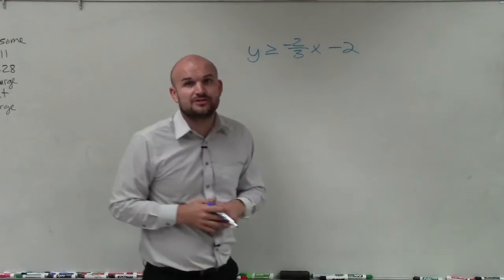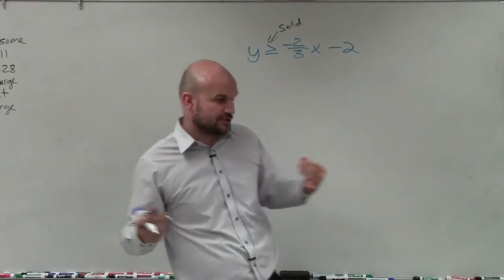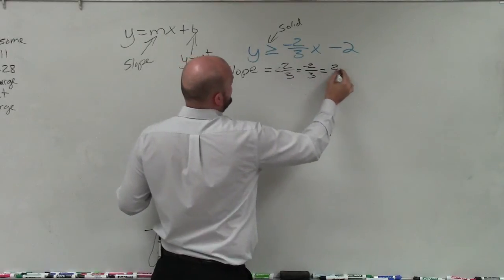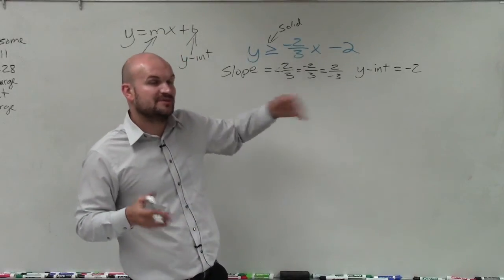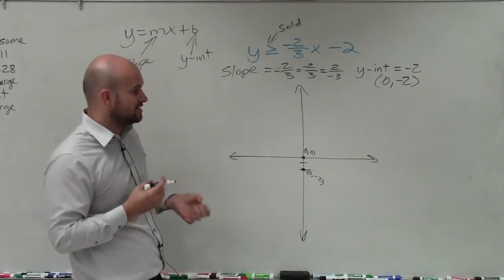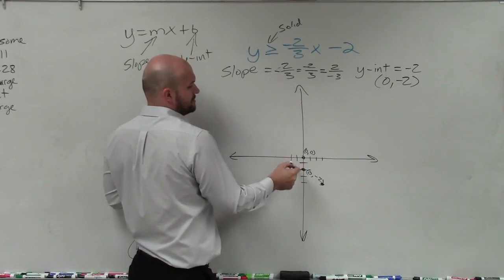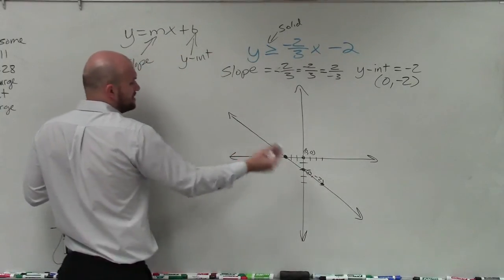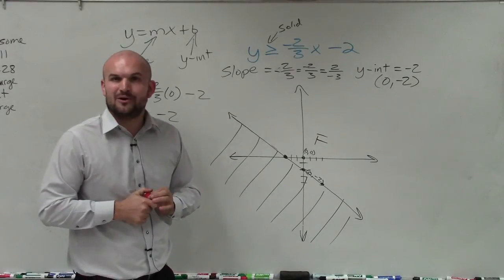Learn how to graph a linear inequality with a negative fraction slope